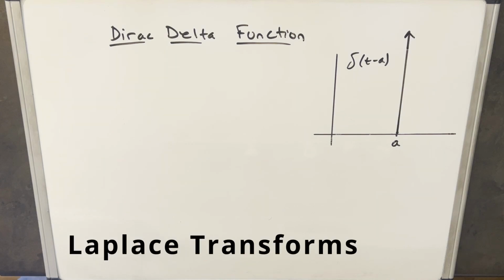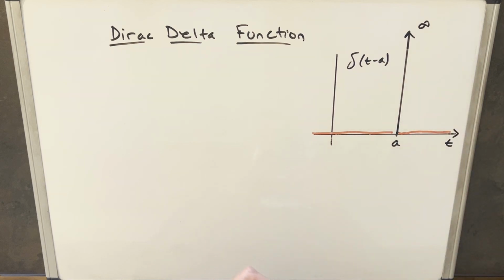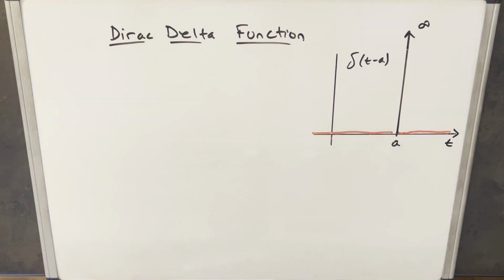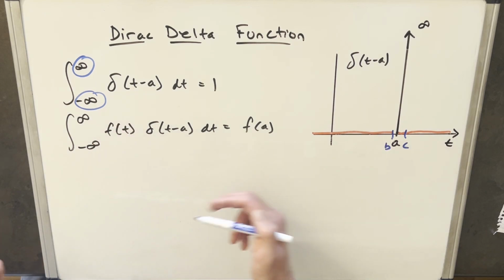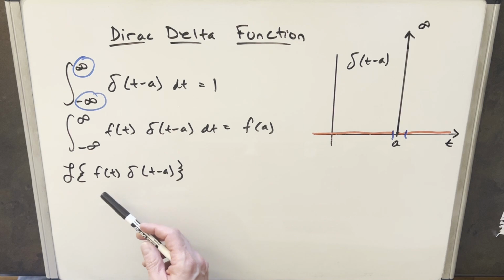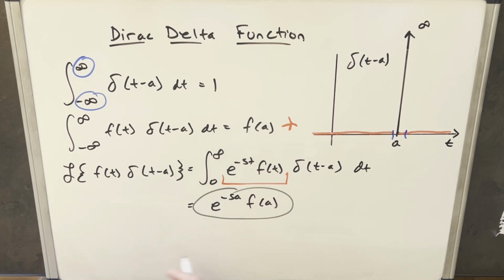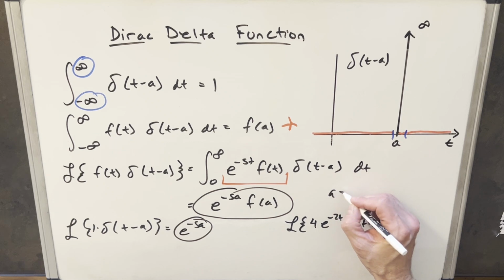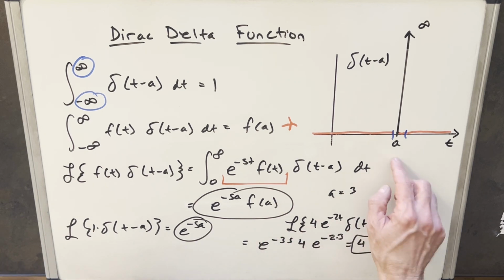Laplace Transform Dirac Delta Function